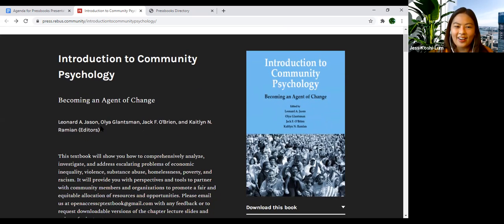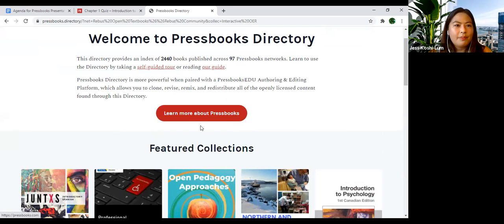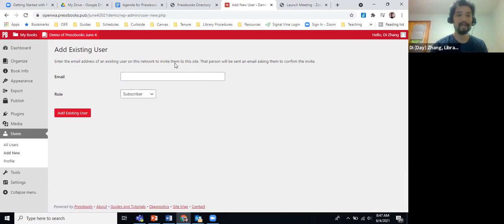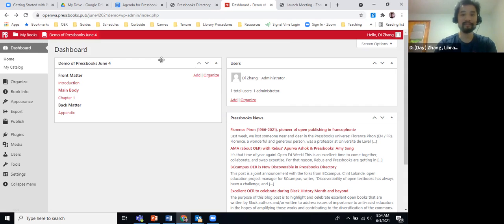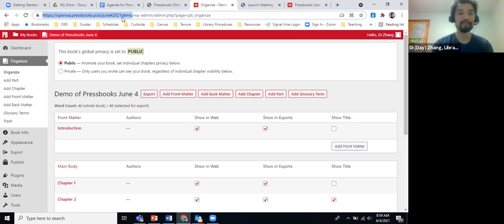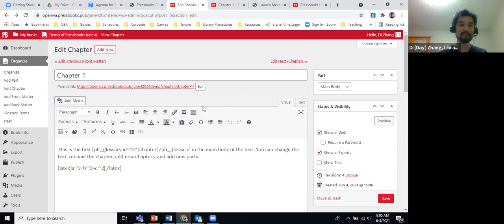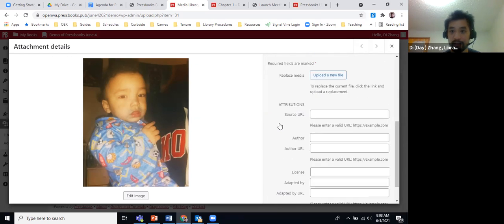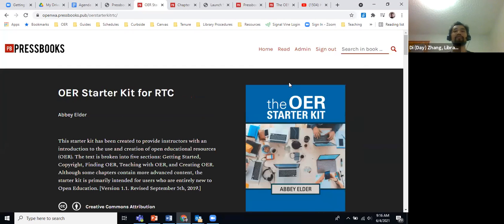Pressbooks at RTC: Overview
Renton Technical College subscription and how-to overview.
Faculty Exchange Friday: June 4th 2021
Jessica Koshi-Lum, Di Zhang